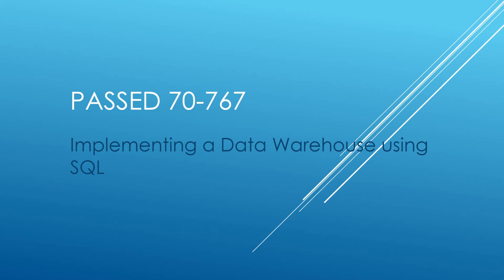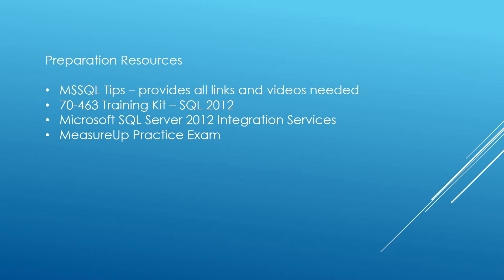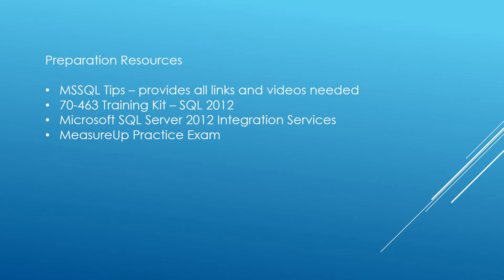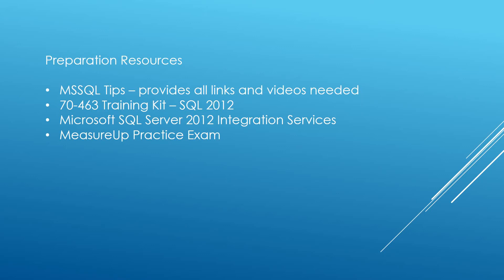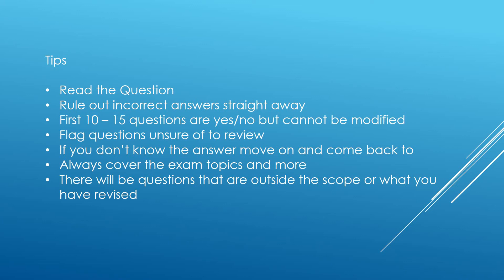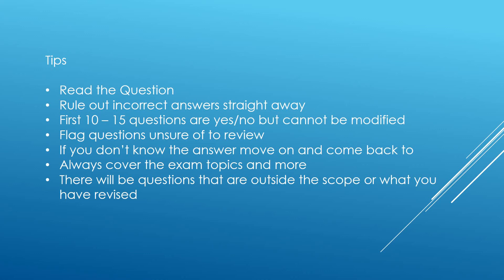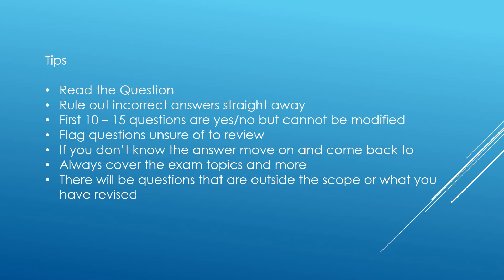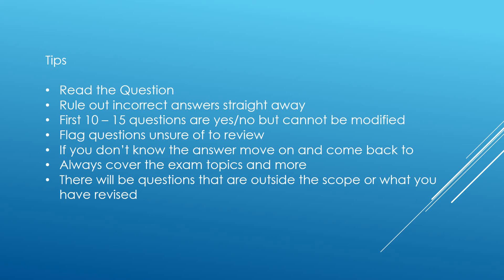How I Passed 70-767 Certification - Implementing a Data Warehouse using SQL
In this video I talk about my experience with Microsoft Certification, 70-767: Implementing a Data Warehouse using SQL.

This video covers the requirements to pass the exam:
Design, implement and maintain a data warehouse
Extract, transform and load data (SQL Server Integration Services)
Build data quality solutions (Data Quality Services and Master Data  Services)

I also talk about useful preparation resources:
MSSQL Tips - this covers all the exam topics and provides useful links to articles, videos, recommended books and courses available

And I provide my own tips on taking the 70-767 certification but these can be applied to any microsoft certification.